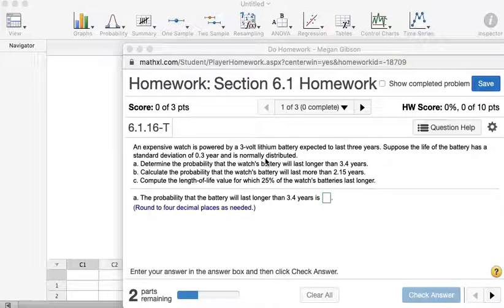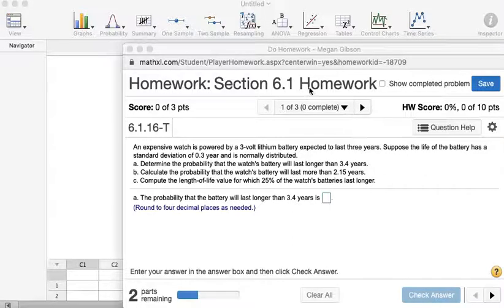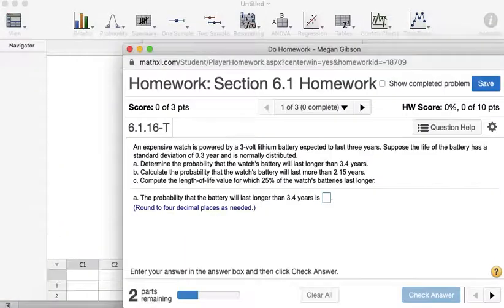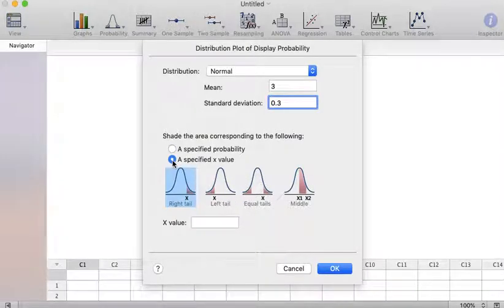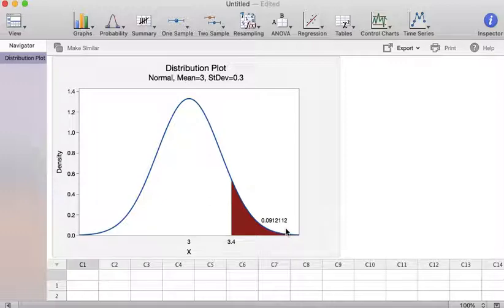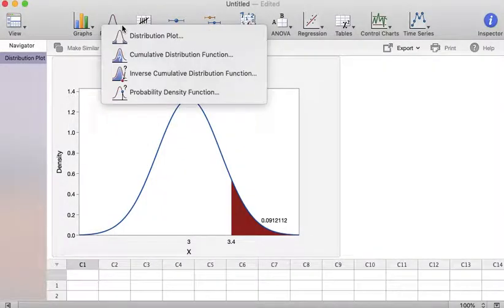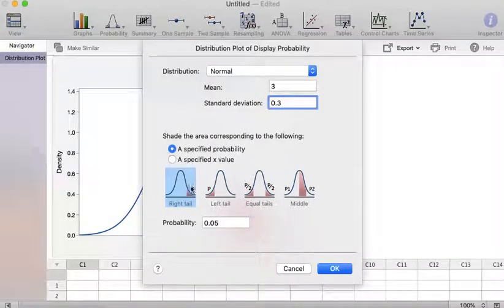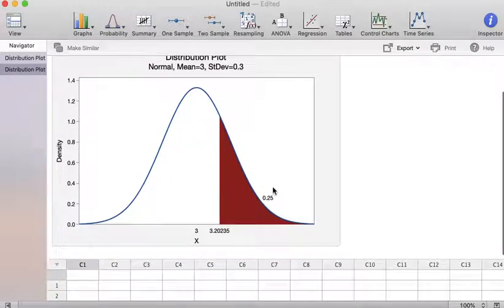Minitab Express: Calculating Normal Probability